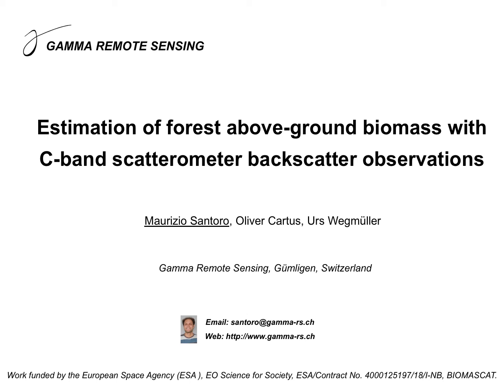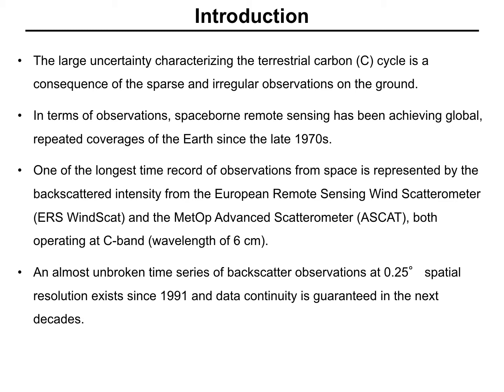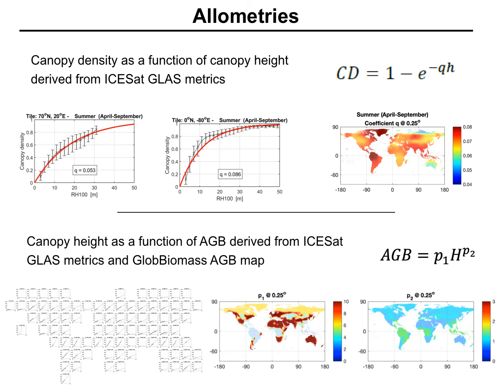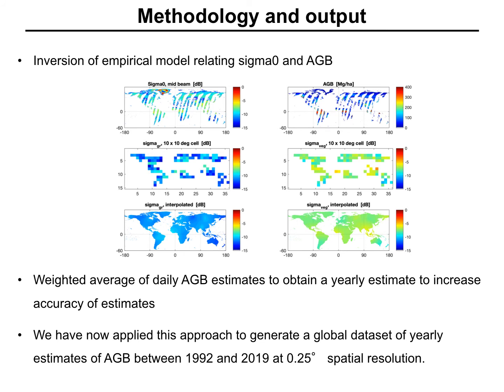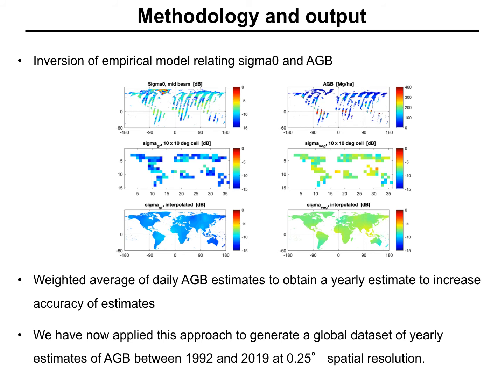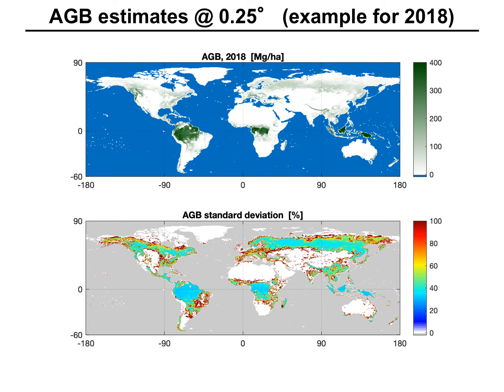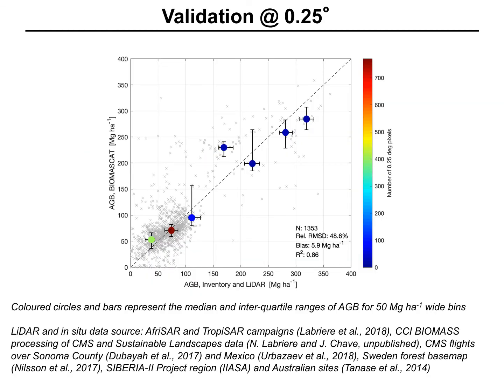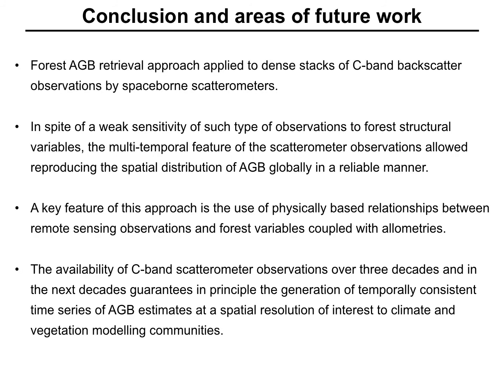Estimation of Forest Above-Ground Biomass with C-Band scatterometer backscatter observations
Work presented at : IEEE International Geoscience and Remote Sensing IGARSS Symposium, 2020

Authors: Maurizio Santoro, Oliver Cartus, Urs Wegmüller